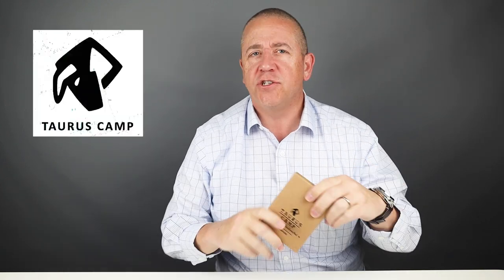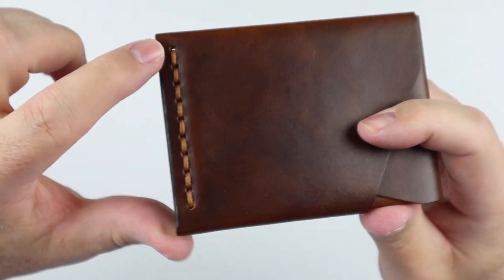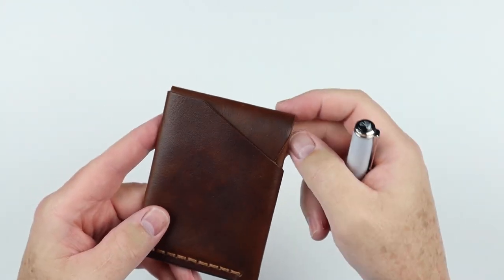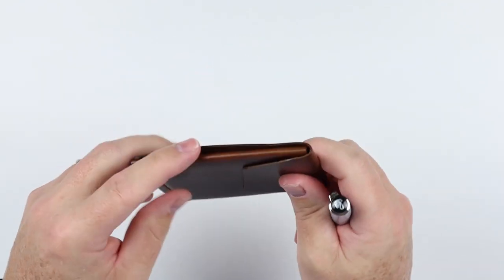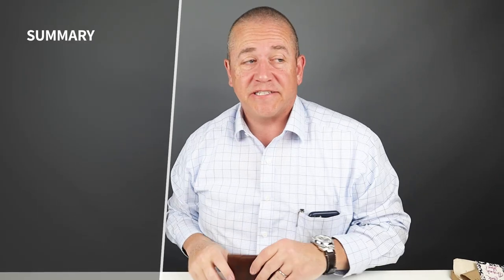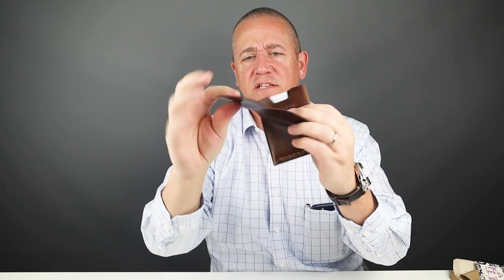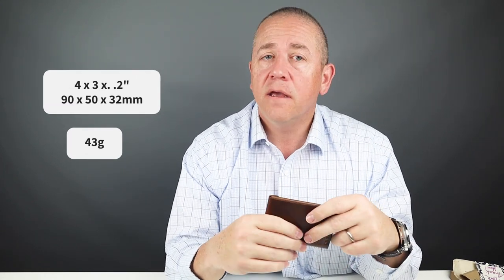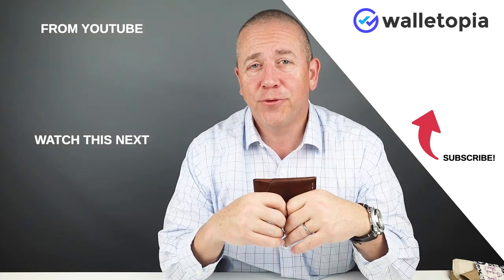Tauruscamp Grain Wallet, design and functional excellence!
The effort that went into designing the Tauruscamp Grain Wallet demonstrates that watching and listening to customers provides great returns when creating leather wallets in Singapore!  The carry balance and functionality makes this a must have wallet. @Tauruscamp

Citizen Promaster Tsuno Chrono Racer Leather

TIMESTAMPS:
Intro - 0:00
Unboxing - 00:35
Feature Review - 00:48
Measurement & Weight - 03:10
Card & Cash Insertion Test - 04:01
Review Summary/Detail - 05:24
Pricing - 06:16
Final Score - 08:00